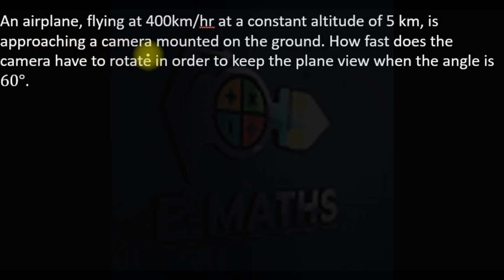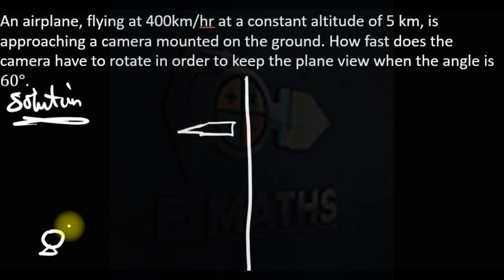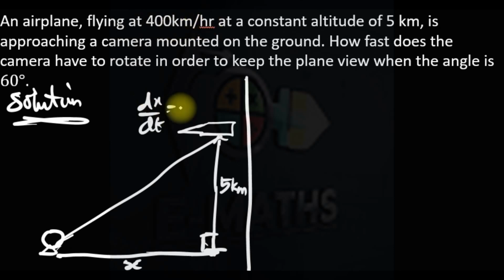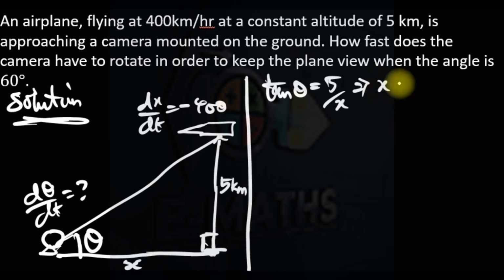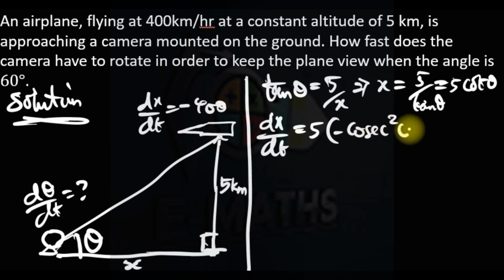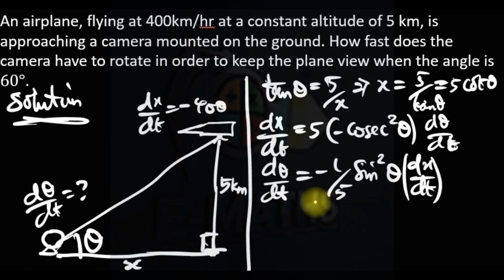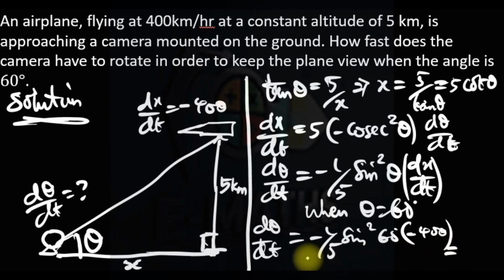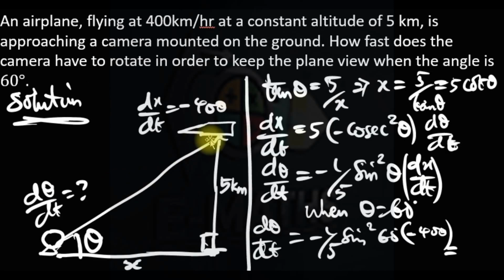Differentiation exam ques2 6 7 2023